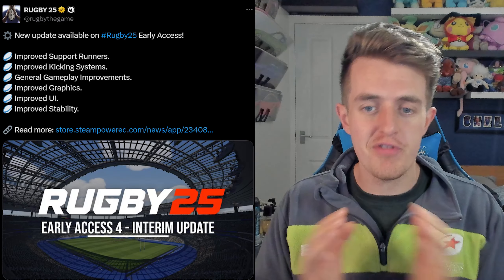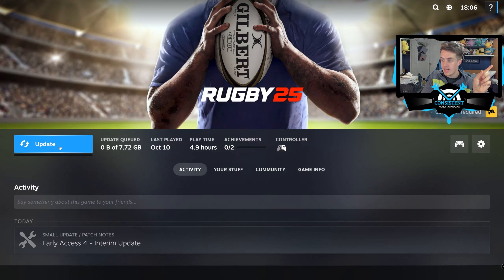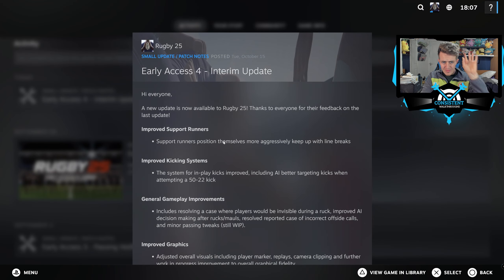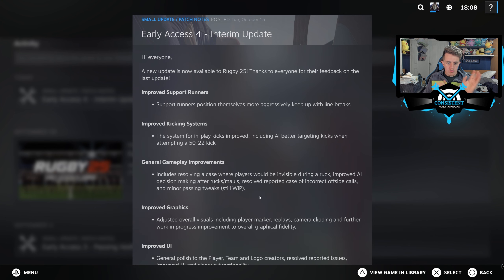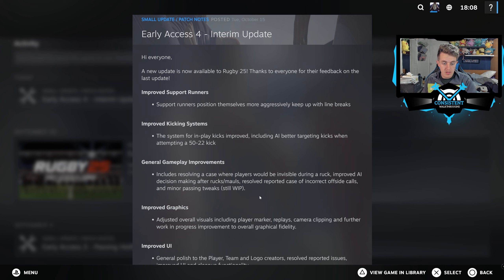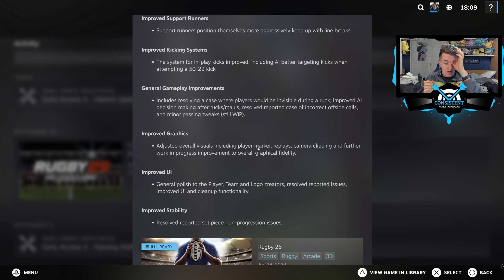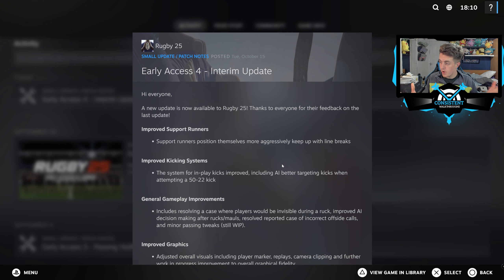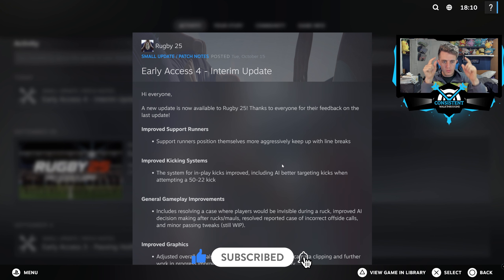Rugby 25 RELEASED this UNEXPECTED Update! Latest Patch Update for Rugby 25! (Update 5)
Rugby 25 Patch Update! Rugby 25 released this unexpected update which wasn't expected and apparently it's a minor update, but actually it's quite big. That what she said... but seriously Rugby 25 are really pushing out some amazing updates. Best Patch Update for Rugby 25. Today I'm reacting to the latest Patch Update for Rugby 25. Will these patch updates improve Rugby 25? Rugby 25 is now playable on Steam, have you played it? Please let me know. Thanks.

00:00 Rugby 25 4th Major Patch Update
01:09 Rugby 25 Patch Notes
05:19 Rugby 25 Gameplay Patch

Latest Patch Update for Rugby 25! (Major Update 4)" and I hope you enjoyed the video. Thanks.